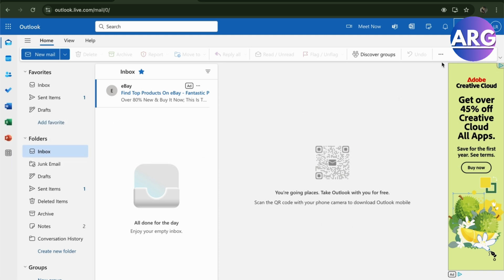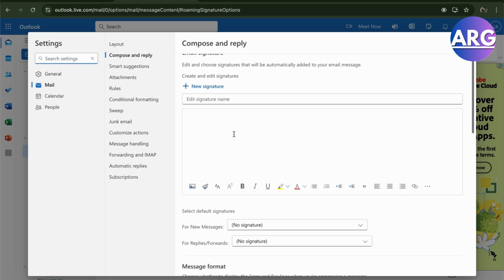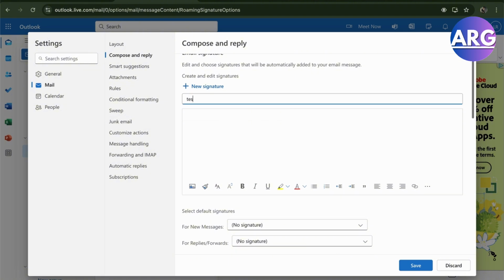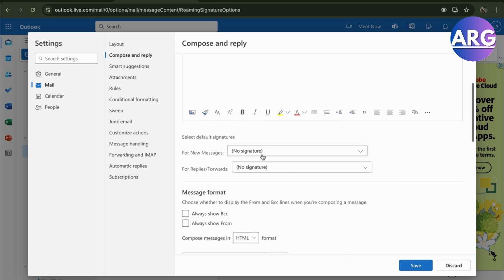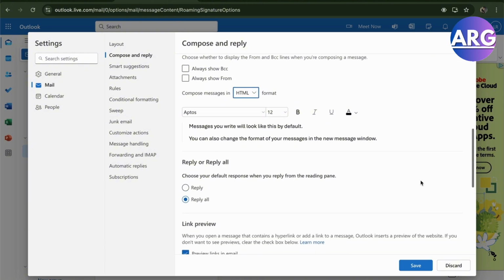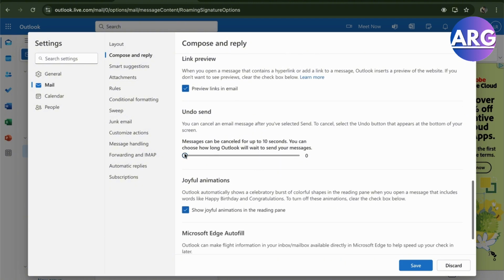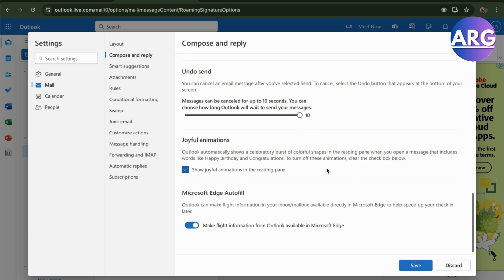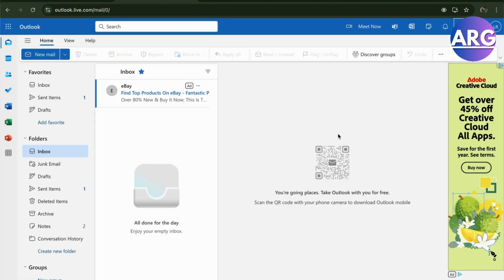How To Make Email Signature In Microsoft Outlook (Best Method)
How To Make Email Signature In Microsoft Outlook

In this video I have showed you how to make a email signature on microsoft outlook. The process is simple and Easy to do.